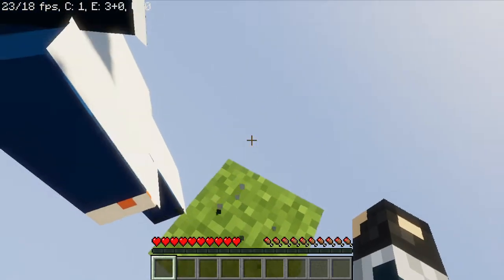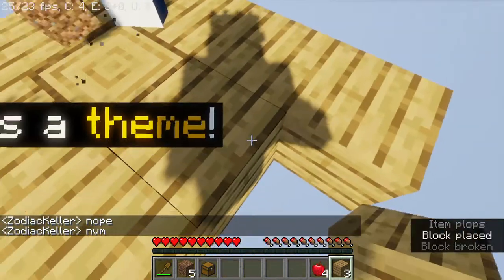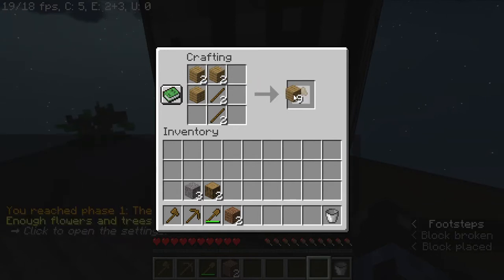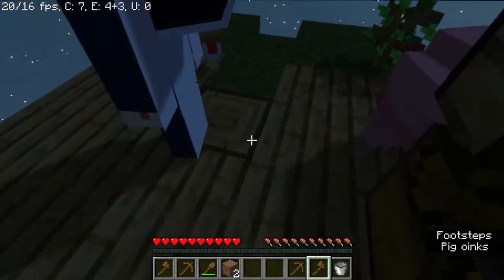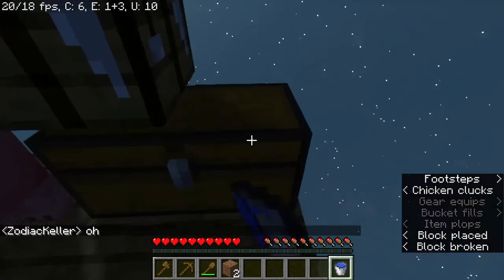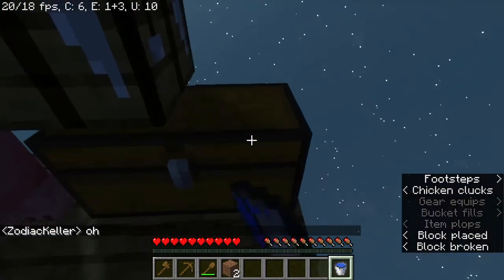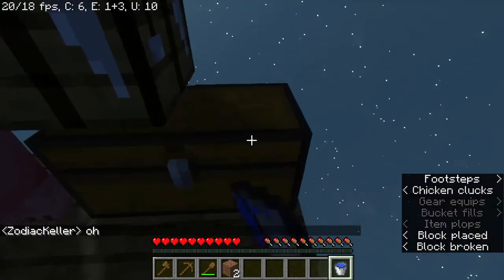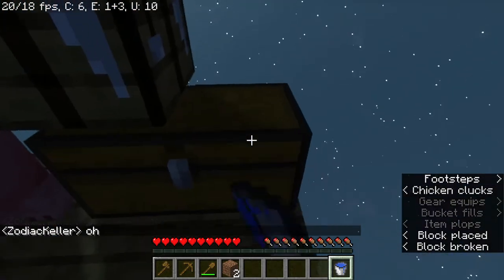The beginning of season 2!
Today we are beginning a new fresh season of One block skyblock!